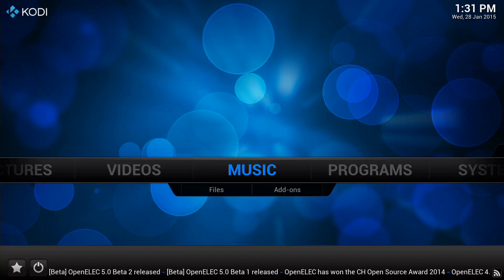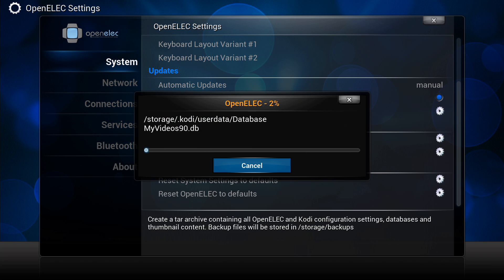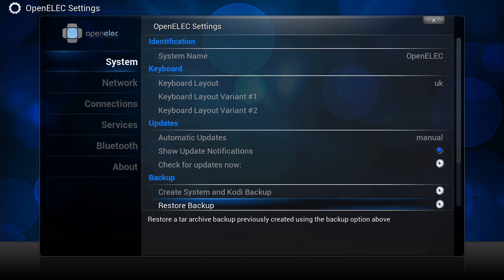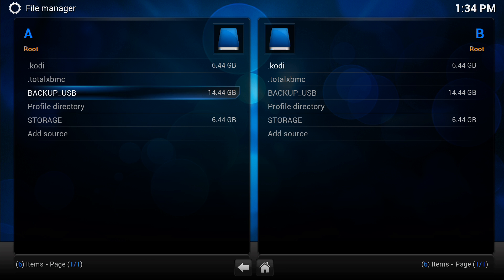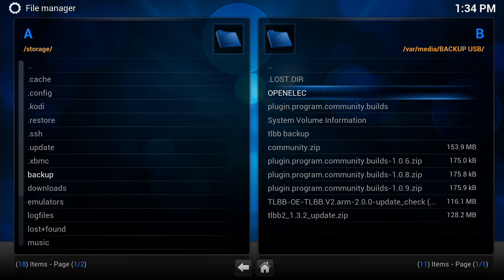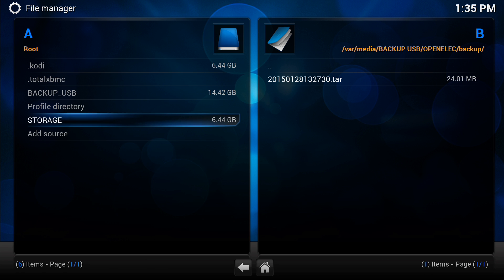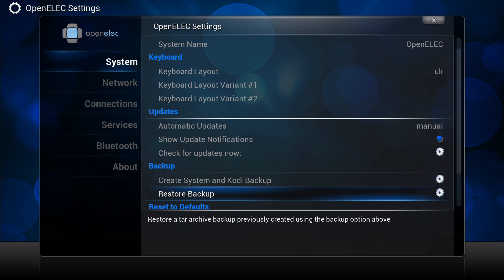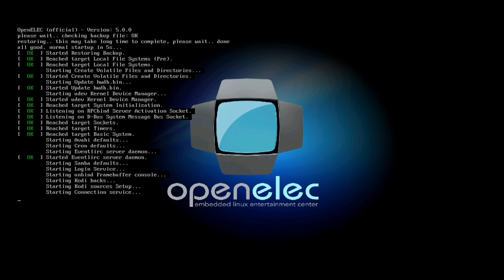Backup/Restore OpenELEC & LibreELEC Setups On Multiple Devices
If you have your XBMC/Kodi install setup just the way you like it and you're using OE or LE there's a very simple way to share this setup with other devices. The *Elec systems have a built-in backup/restore function which is very easy to use, here we'll show how to use it.